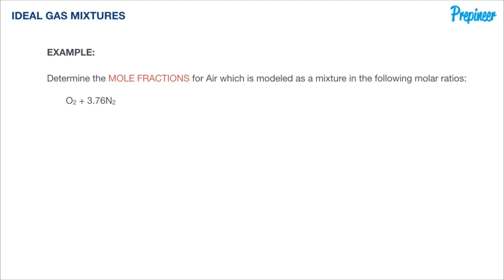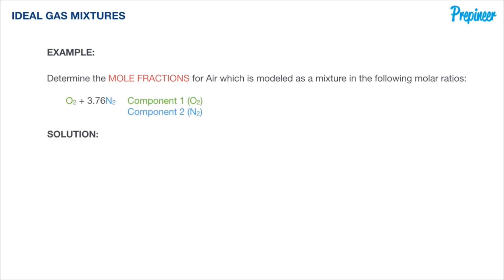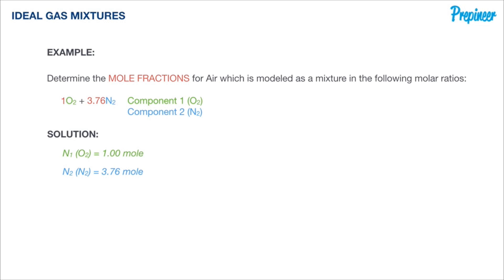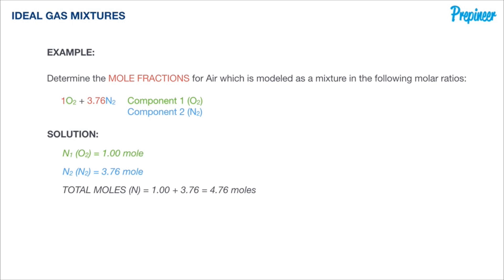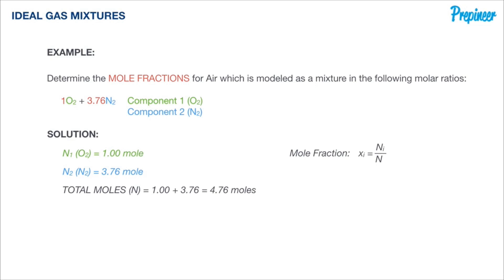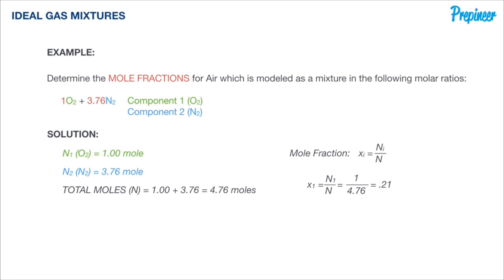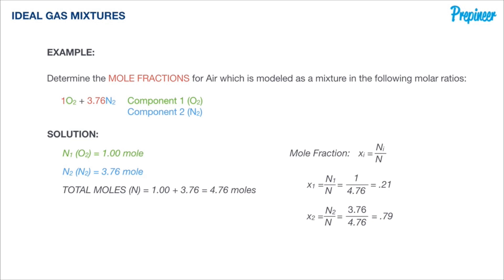FE EXAM CHEMISTRY - MOLE FRACTIONS | FE EXAM PRACTICE PROBLEM | DAILYDOSE 036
| In this video, we dive in to an FE Exam Practice Problem in the subject of CHEMISTRY, specifically revolving around MOLE FRACTIONS.

What is a MOLE FRACTION?

A MOLE FRACTION is a ratio that represents the molar concentration of a particular substance in relation to the total moles of the mixture as a whole.

The MOLE FRACTION can also be expressed, with a denominator of 100, as percentage by total moles. It is one way of expressing the composition of a mixture in a dimensionless size, others being the MASS FRACTION and the VOLUME FRACTION.